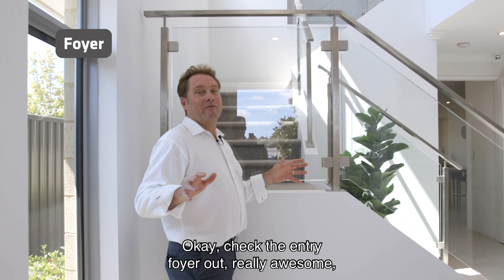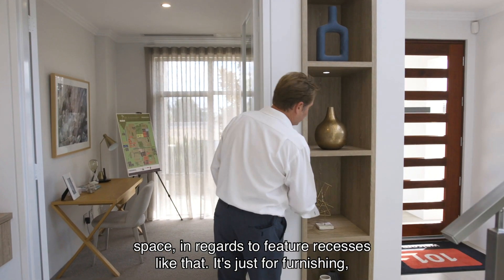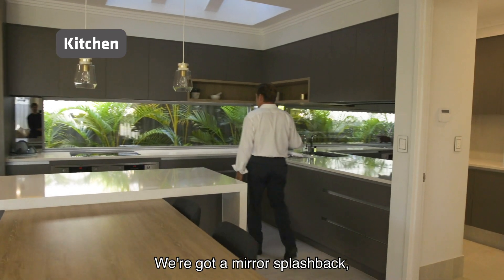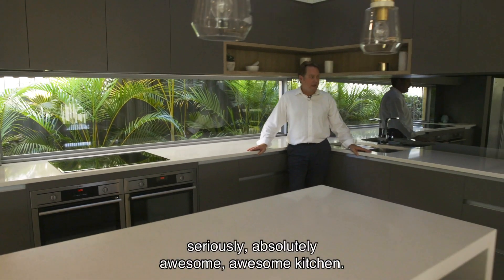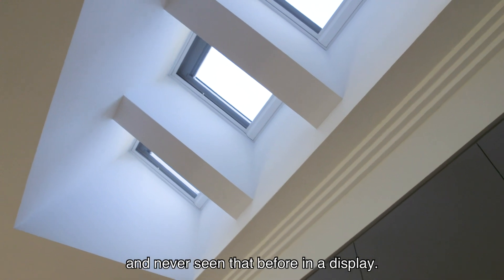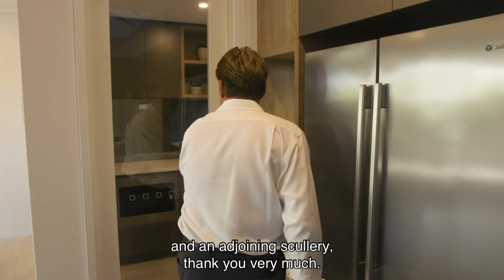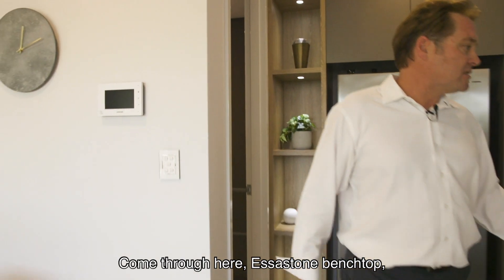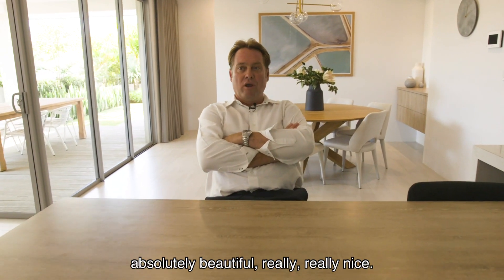The Sacramento | Foyer, Study & Kitchen | 101 Residential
Watch Matt take a walk through 101 Residential's The Sacramento display home.

Here we take a closer look at the foyer, study and kitchen.